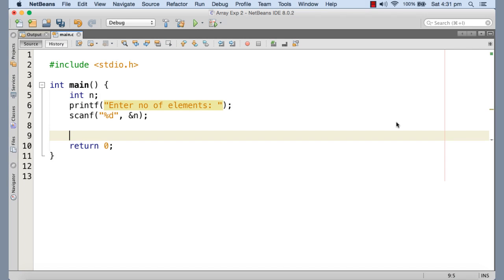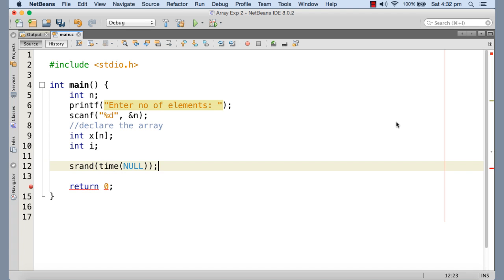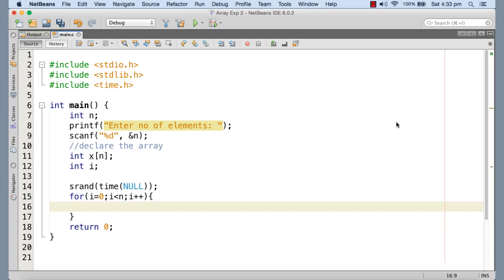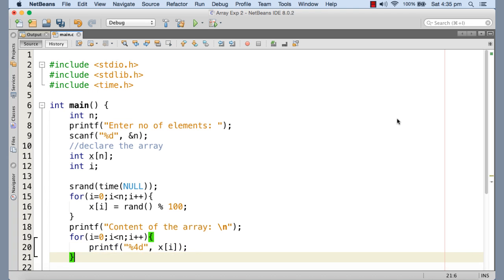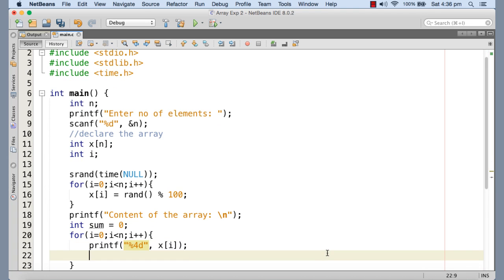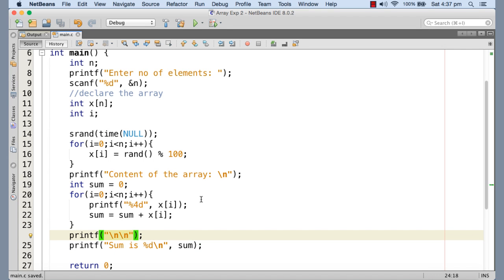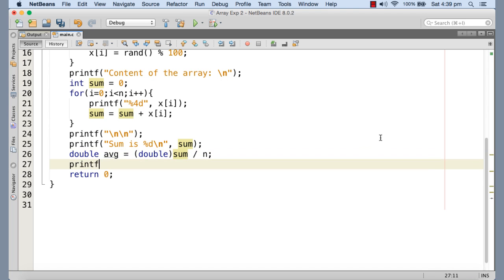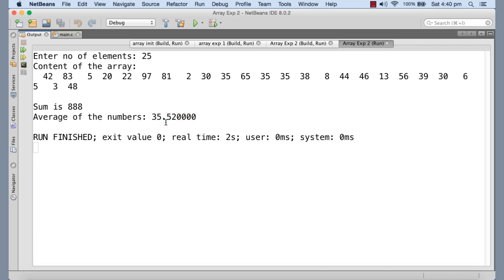A programming example using 1 D array